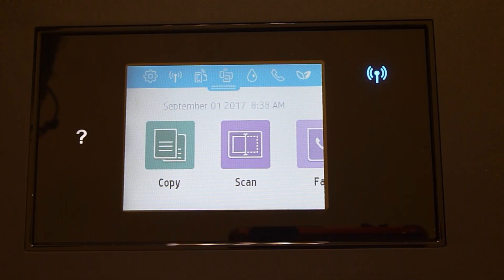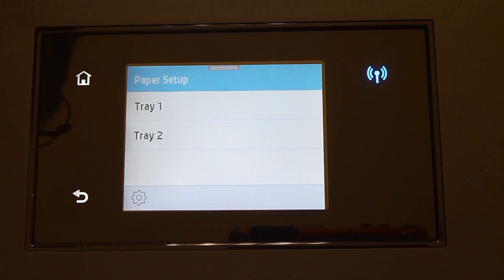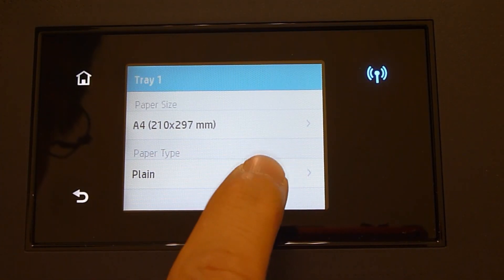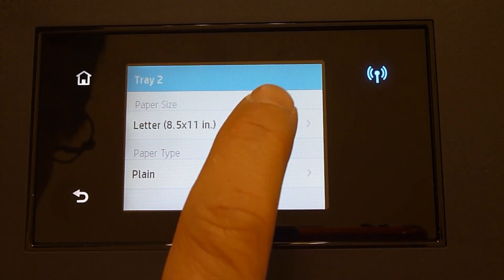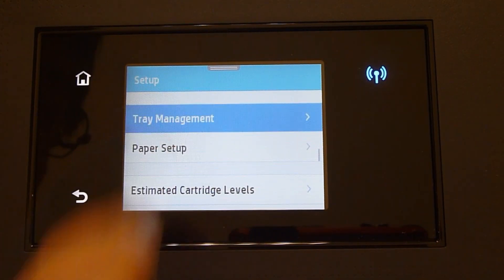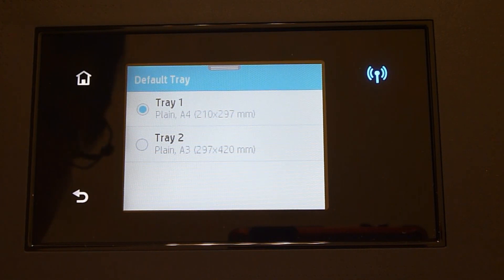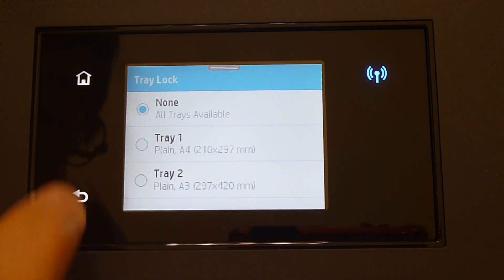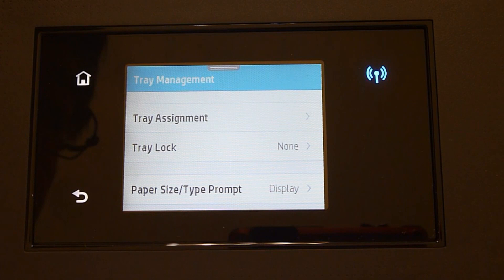HP Officejet Pro 7730 : Loading paper and configure trays to print automatically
This tutorial shows how to load paper of different sizes into Tray 1 & 2 on the HP Officejet Pro 7730 Wide Format All-in-One printer.

Tray 1 is loaded with A4 paper while Tray 2 is loaded with A3 paper.

We also show how to configure the trays - setting the paper sizes for each tray and the default tray to print, copy & fax.

Finally, we show how to set  a document to A3 size and send to print to show that the printer automatically picks the A3 paper from Tray 2!
(The full feature software must be installed first!)